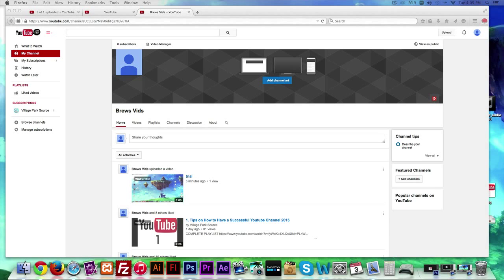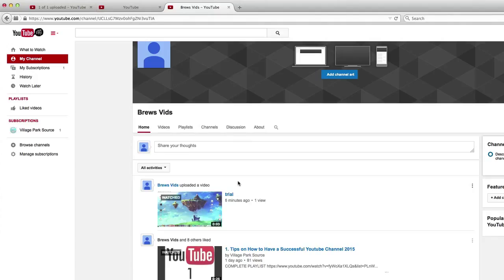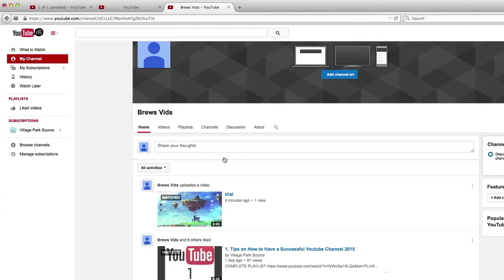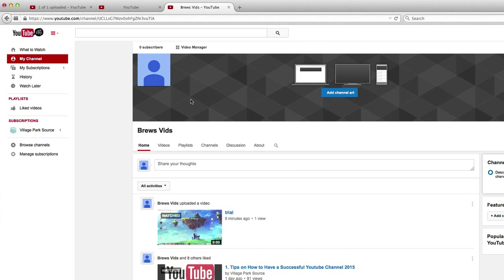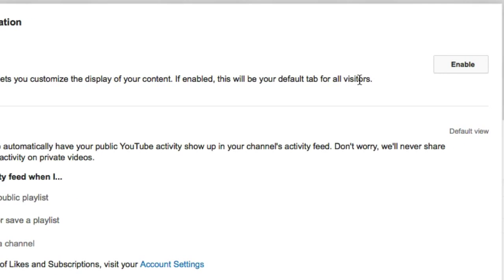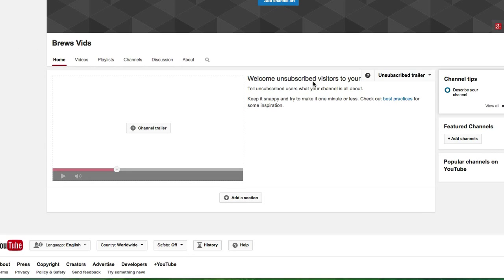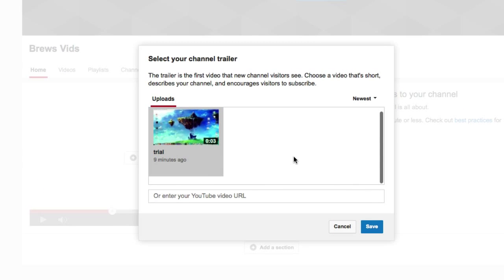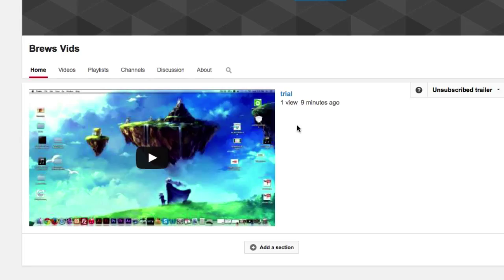6. How to Setup / Create a YouTube Channel Trailer 2015